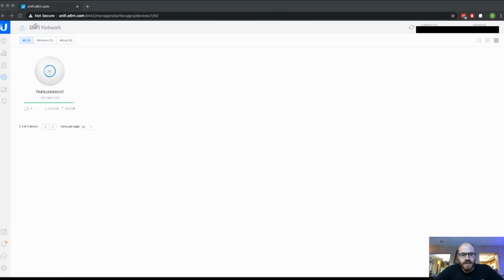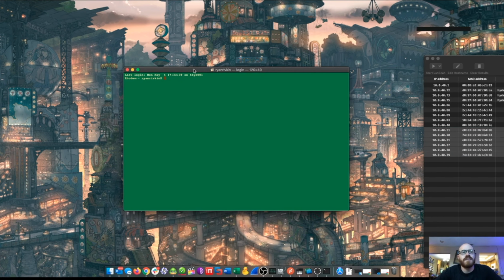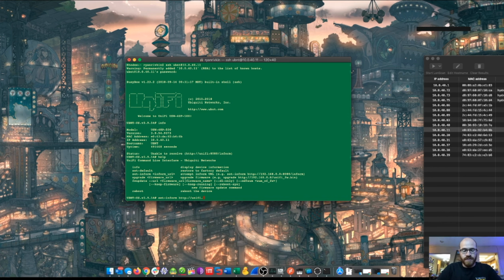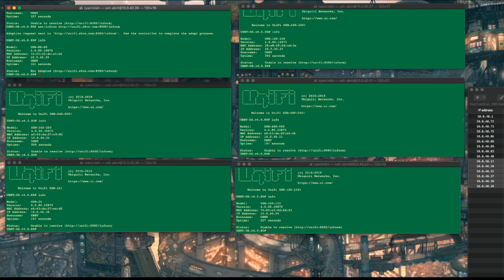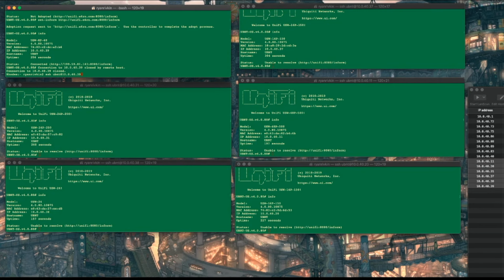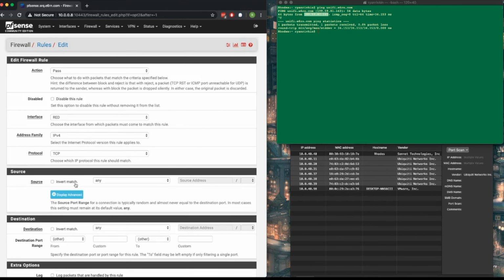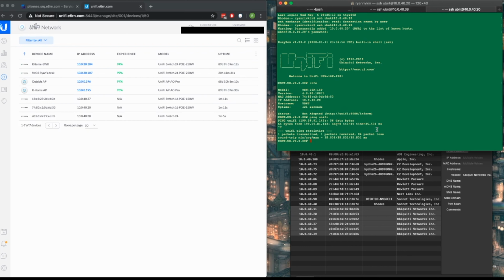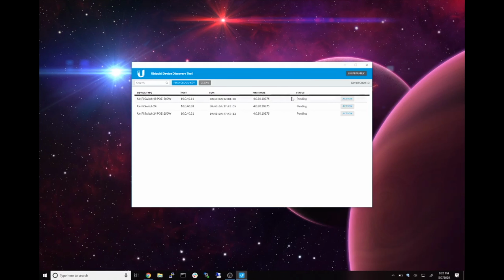Different ways to adopt unifi devices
In this video I'm going to review alternative ways that you can adopt unifi devices to a controller that is not on the same subnet as your devices to be adopted. We'll review how to use the command line using the set-inform command, how to use DNS (with pfsense) to automatically have devices connect to your controller, and a brief review of using the discovery program.

There is another way to point devices to your controller by using hexcode in your DHCP leases but because this method doesn't always work i chose to not go over that method. If there is enough interest in it then i can make a separate video on it.